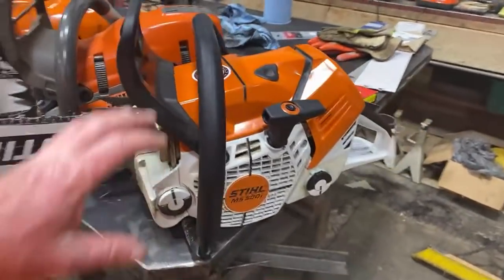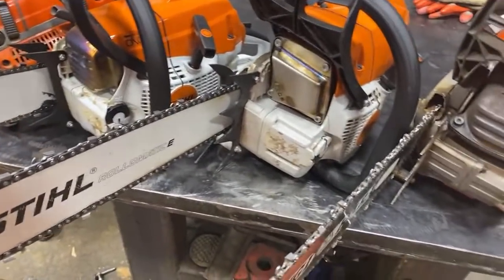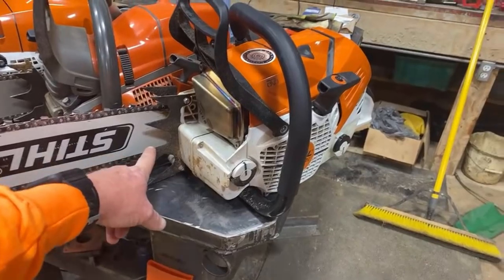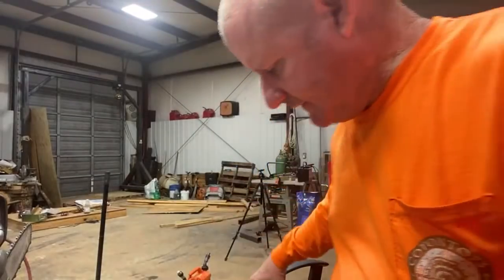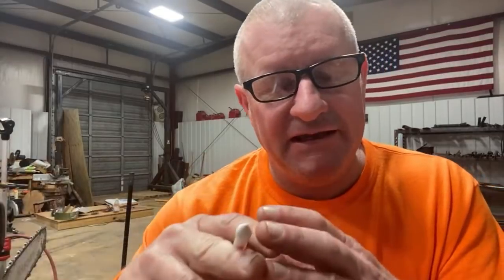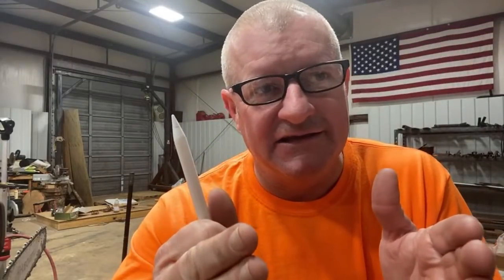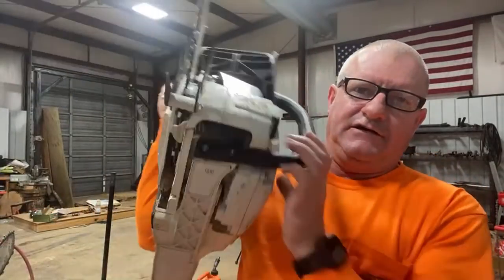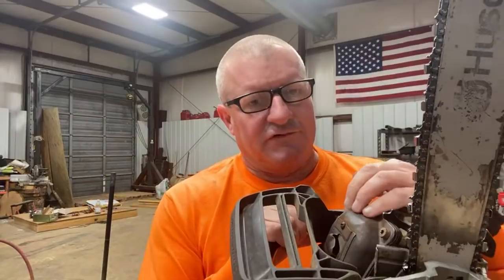Live from my shop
Let’s talk about chainsaws and some of the differences between Stihl and Husqvarna